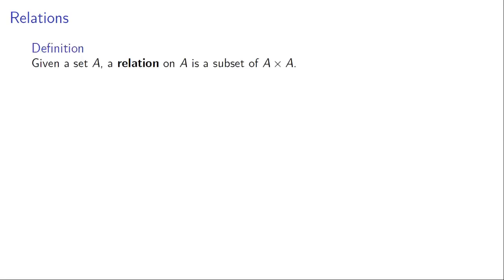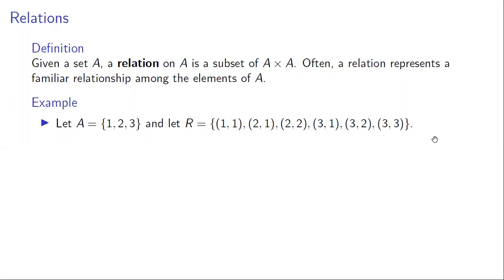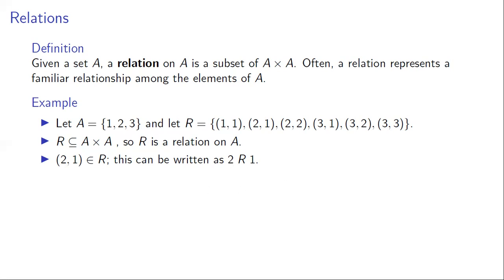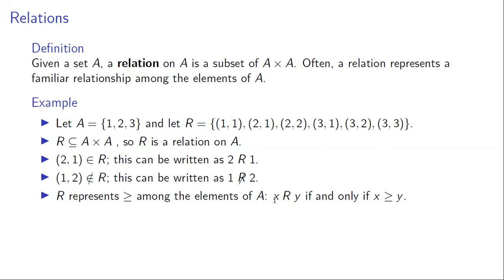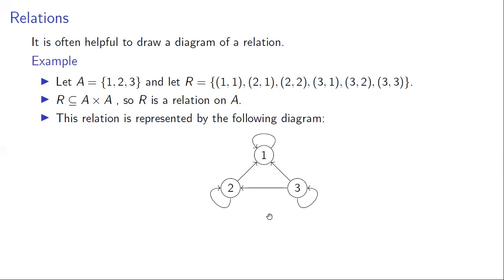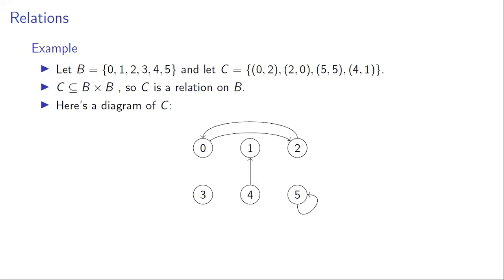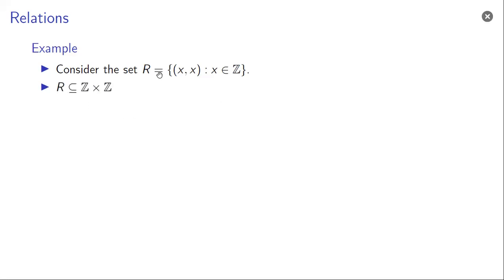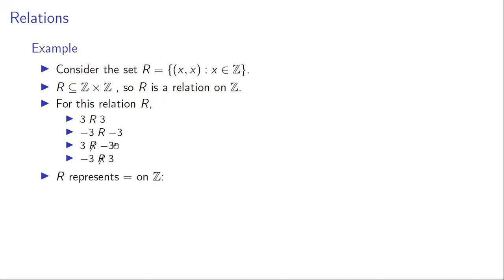Relations: Introduction (Section 16.1)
Relations, diagrams